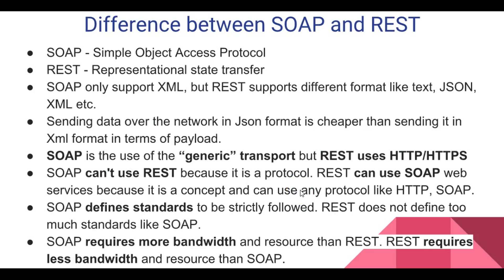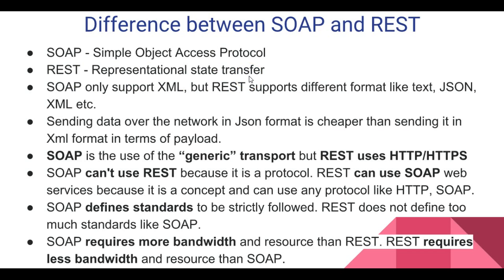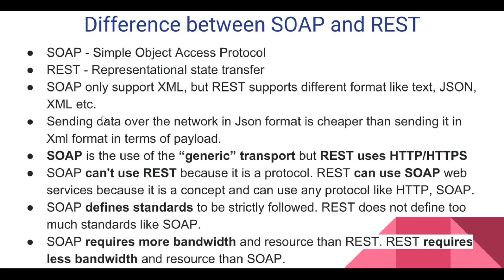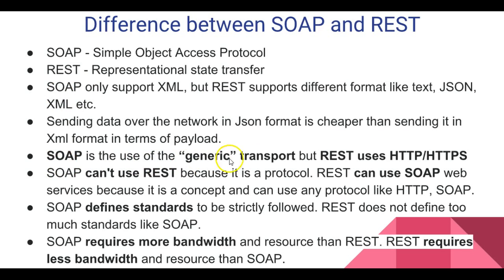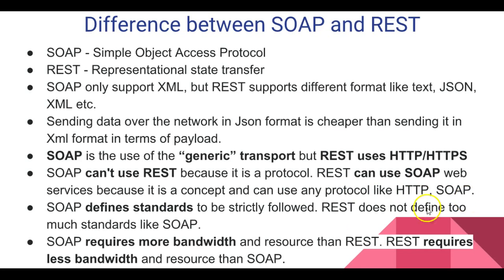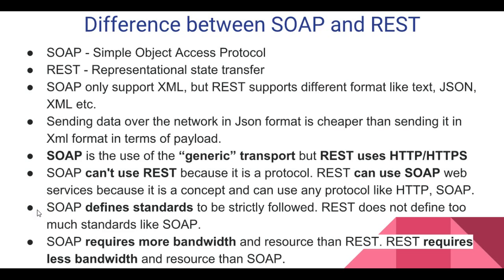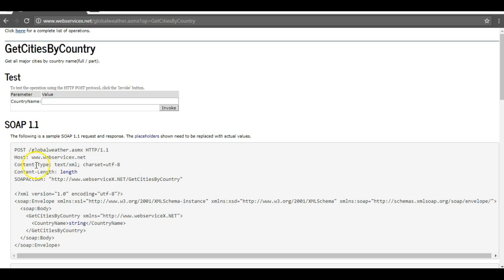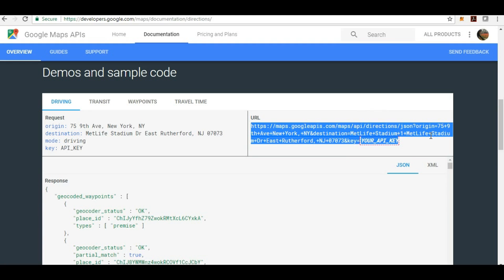Difference between SOAP REST API